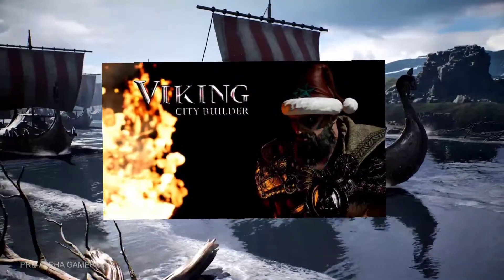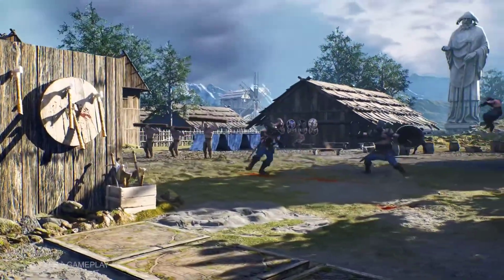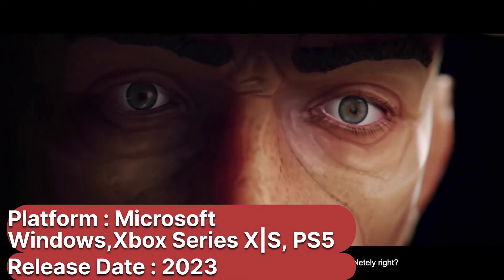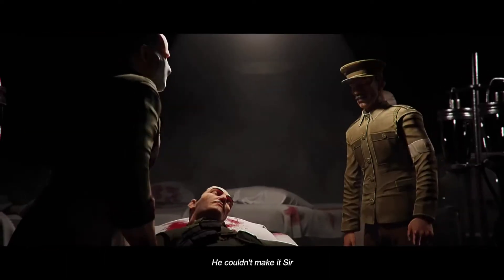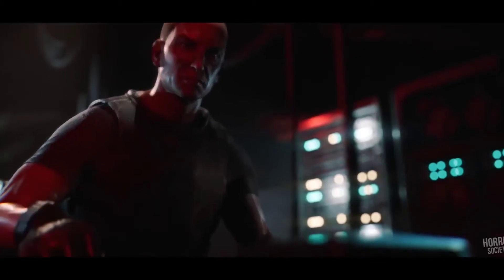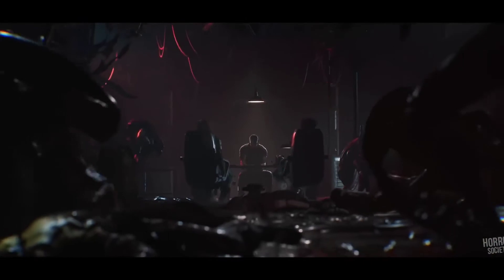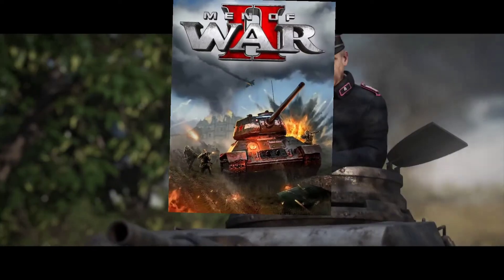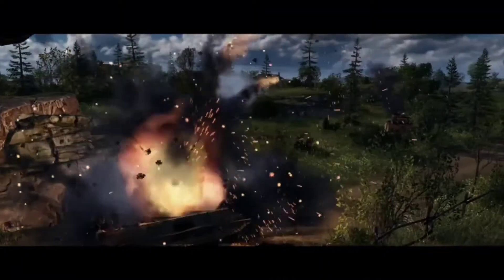5 Best Upcoming REAL TIME STRATEGY Games in 2023 | Upcoming RTS Games.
Best Upcoming RTS ( Real Time Strategy ) Games in 2023

It is impossible to emphasize enough how much fun RTS games can be. Few things are as gratifying as amassing a massive army and simply sweeping over your enemies like a flood over stones, wiping them out with the click of a mouse.

Chapters –
00:00 Intro
00:20 Number 5 [Viking City Builder ]
01:00 Number 4 [ War Hospital ]
01:39 Number 3 [Aliens: Dark Descent ]
02:30 Number 2 [ Men of War 2 ]
03:12 Number 1 [ Terminator: Dark Fate – Defiance ]